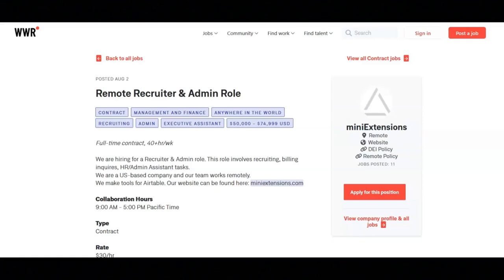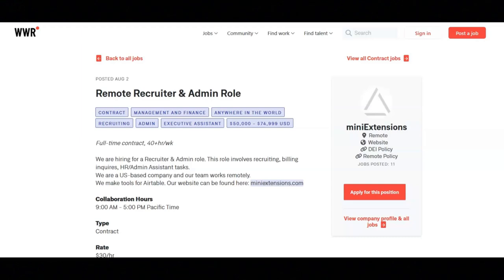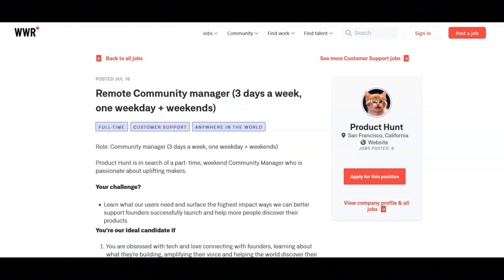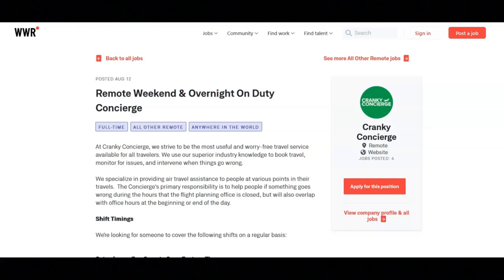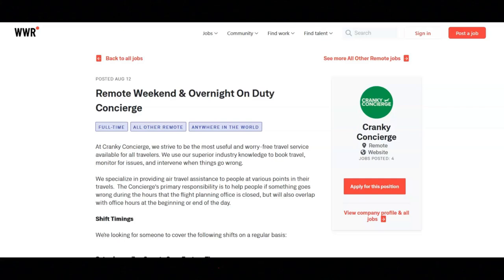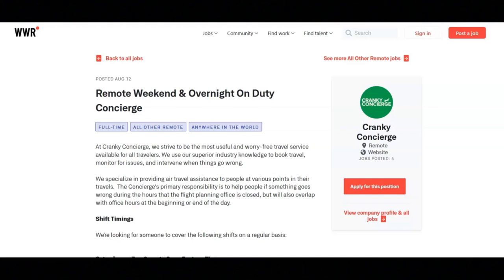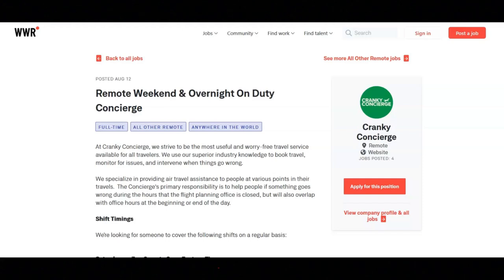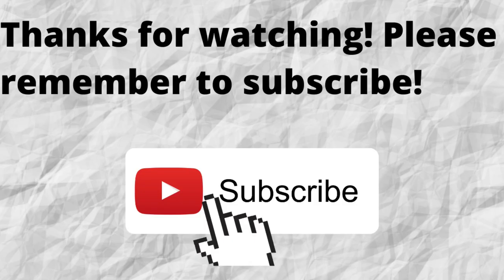Remote Worldwide Work From Home Jobs/Anyone Can Apply/No Degree Required/Hiring Asap/Up to $30 An HR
In this video I share remote worldwide work from home job opportunities. If you are interested in remote worldwide work from home jobs then I recommend that you watch this video.